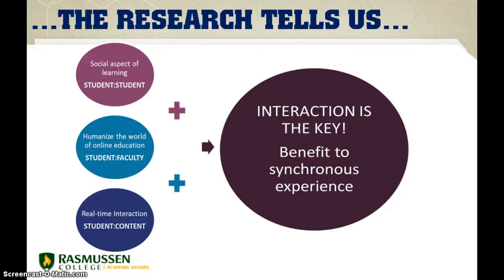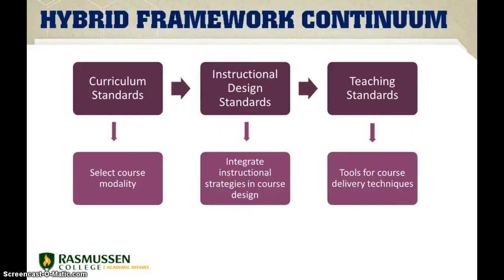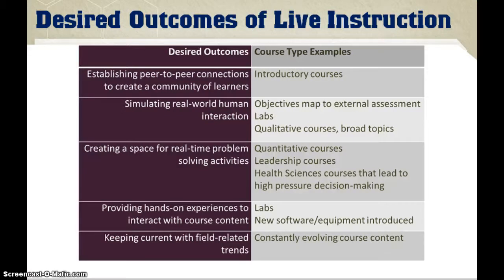Hybrid Course Delivery at Rasmussen College